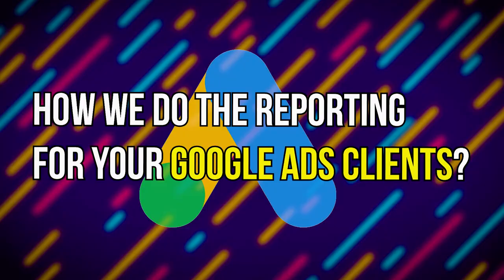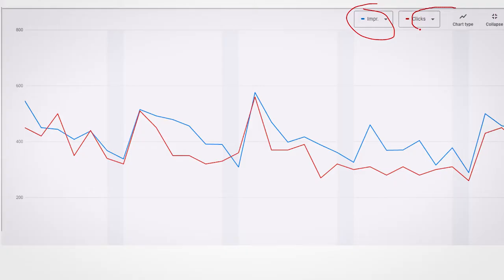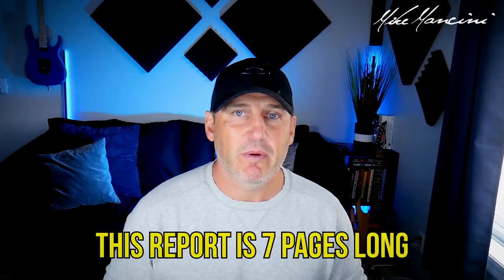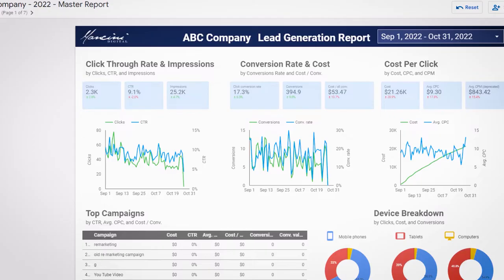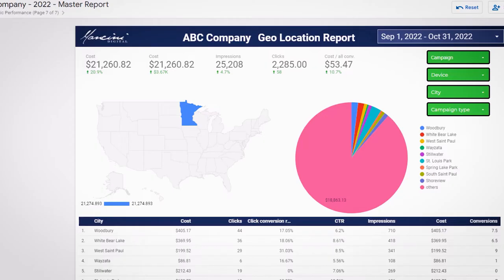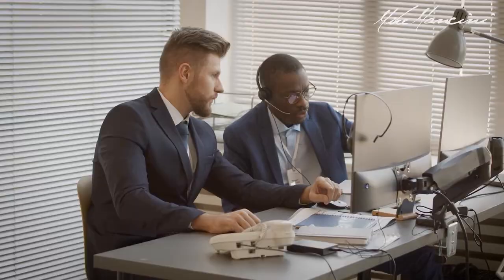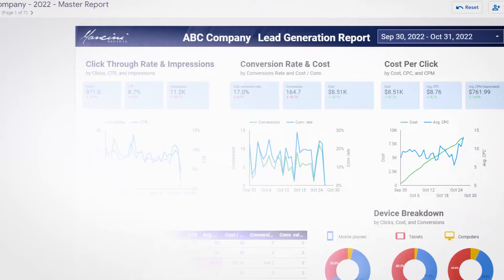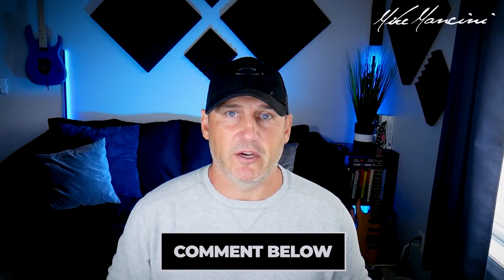Google Ads Reporting | Our Google Ads Report Template for Clients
This is an often asked question; "How do you do Google Ads Reporting for your clients?"

Well, today I show you some example reports that we TEMPLATED for our clients.

Actually, it's our Google Ads report template that I'm showing you here. We built this in our agency years ago and it updates automatically so we don't have to send out monthly reports anymore.

And it also only takes about 5 minutes to set up the report (from our template) once we get a new client. It's a time saving game changer.

👉 "Ads Agency Unlocked" Course - Our Google Ads Agency Course that will help you start a digital marketing agency from scratch, build it better, or scale it to the moon.

👉 "Ads Unlocked" Course - This our course about "Google Ads ONLY", showing you how to build and run Google Ads campaigns on your own

👉 Check out our FREE TRAINING: "How to Start Your Google Ads Agency TODAY... The 3 Keys To Start Getting Paid NOW!"